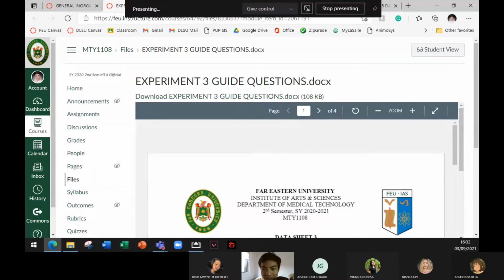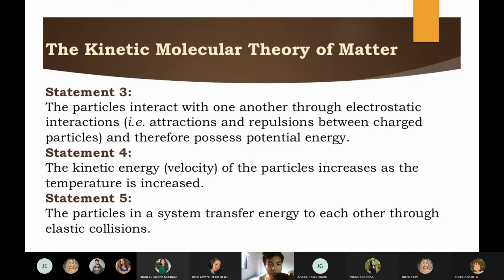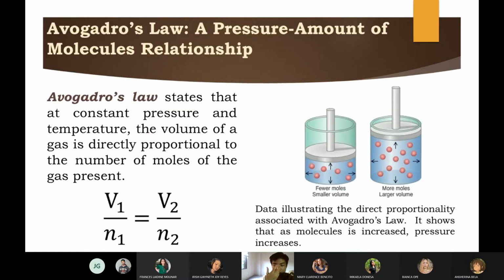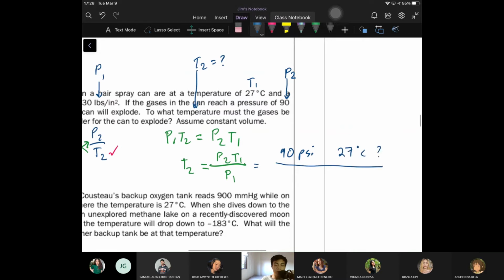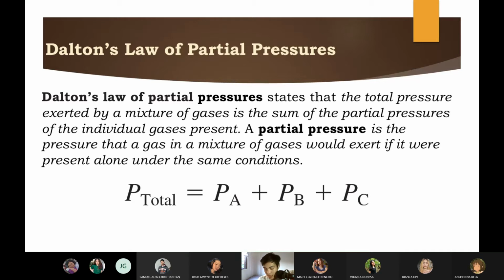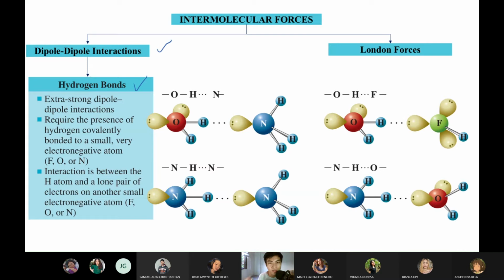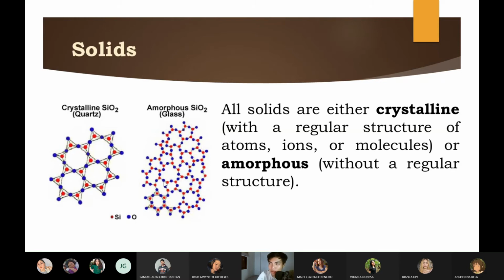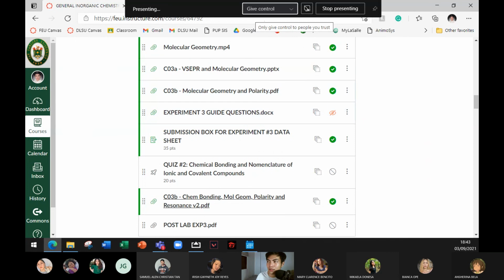MTY1108 Sec 4 Chap 5